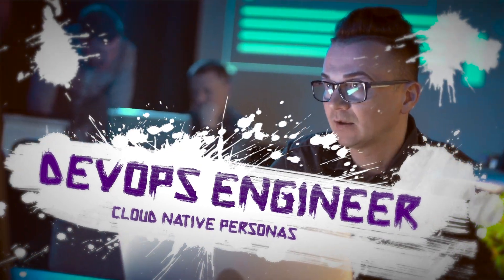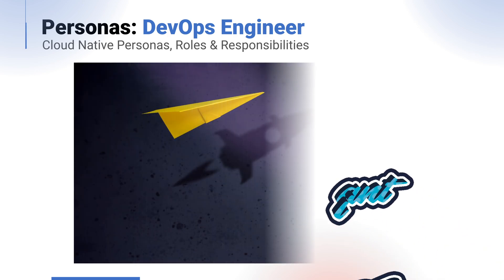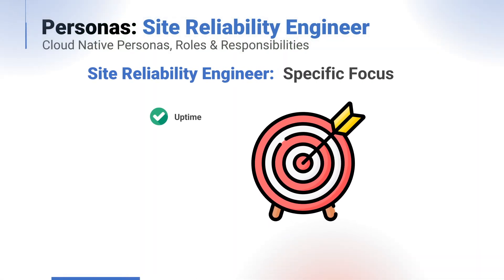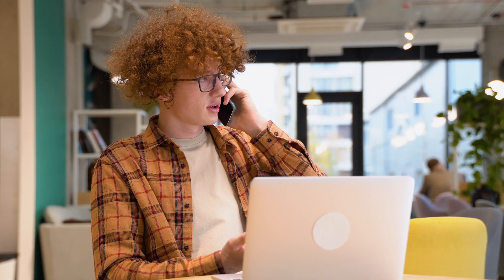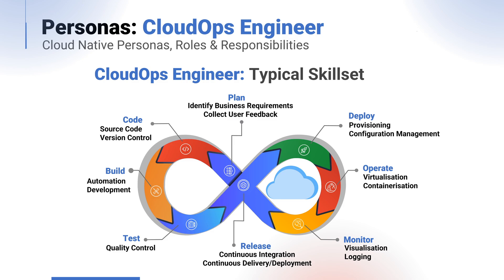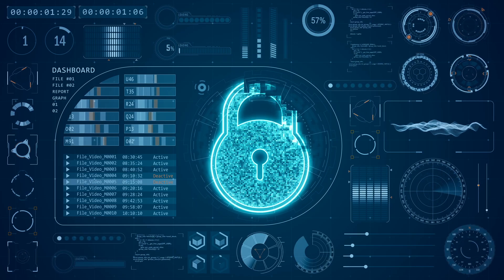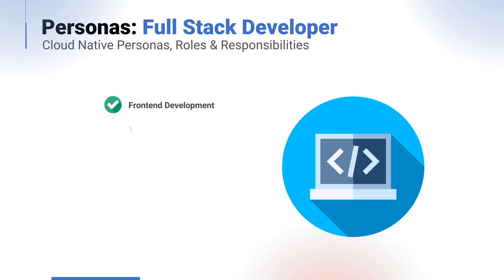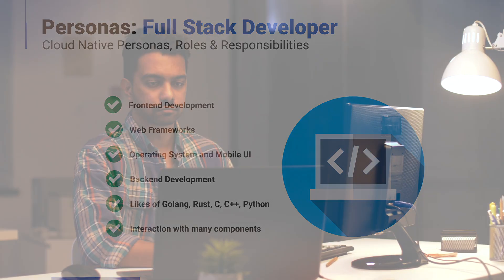Tech Roles in Demand in Cloud Native Computing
In this video, we'll explore the different Cloud Native Personas and why they are in demand in leading Technology companies. We'll discuss and cover the differences between the roles of DevOps Engineers, Site Reliability Engineering, CloudOps Engineer, Security Engineer, DevSecOps Engineer, Full Stack Developer and Data Engineers!

If you're a hiring manager, are building Cloud Native teams, or are looking to break into the world of tech jobs then this is the video for you!  This video will help you understand what Cloud Native personas are, why you should care about them, and how you can use them to your advantage!

This is part of the Dive Into Cloud Native, Containers, Kubernetes and the KCNA series and questions relating to this video are likely to be encountered in the KCNA (Kubernetes and Cloud Native Associate) Exam.

Chapters ►

0:00 - Introduction
0:27 - DevOps Engineer Role
1:25 - DevOps Infinity Loop
1:40 - Importance of DevOps Advocacy
2:02 - Site Reliability Engineer Role
2:22 - Google's Million-to-One Chance Problems
2:49 - Site Reliability Engineering Focus
3:02 - Site Reliability Engineering SLA/SLO/SLI's
4:05 - CloudOps Engineer Role
5:18 - Security Engineer Role
6:02 - DevSecOps Engineer Role
7:23 - Full Stack Developer Role
8:48 - Cloud Architect
10:03 - Data Engineer
11:20 - Summary and Closing Remarks